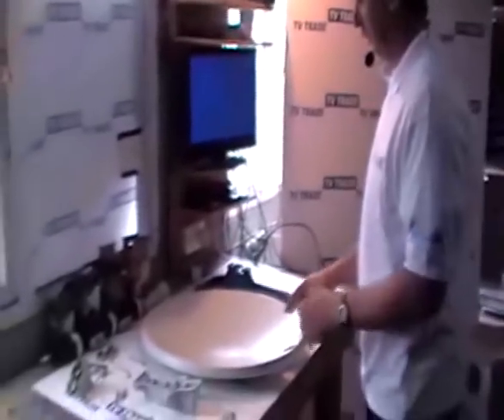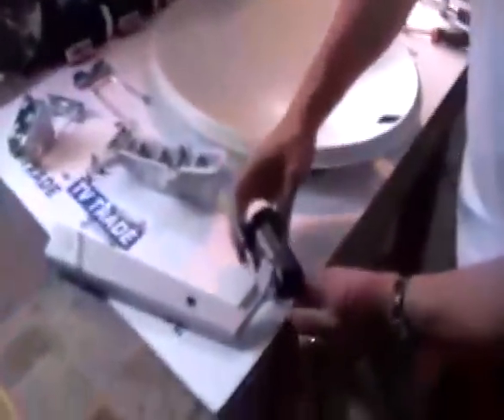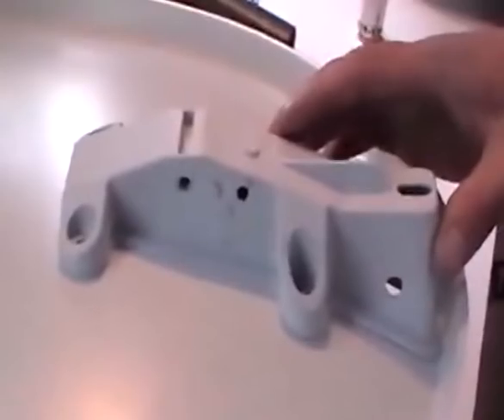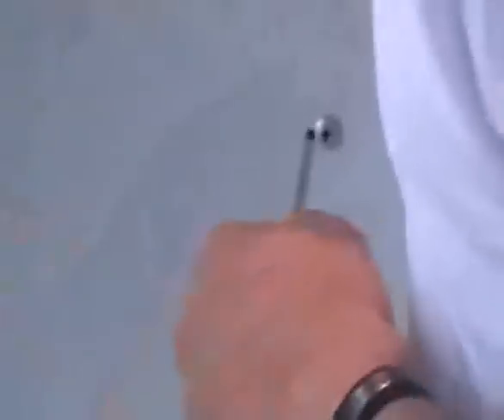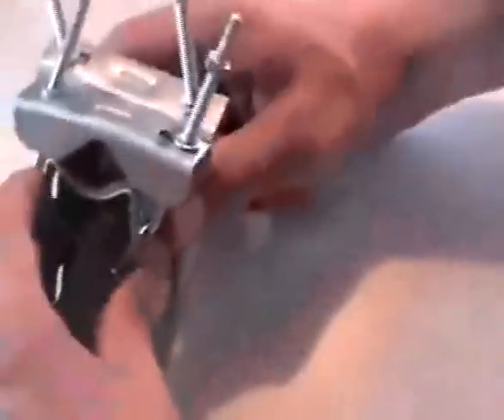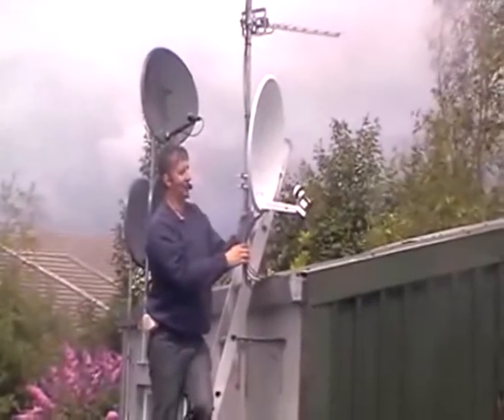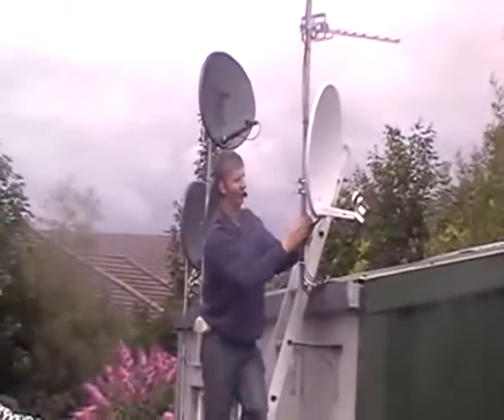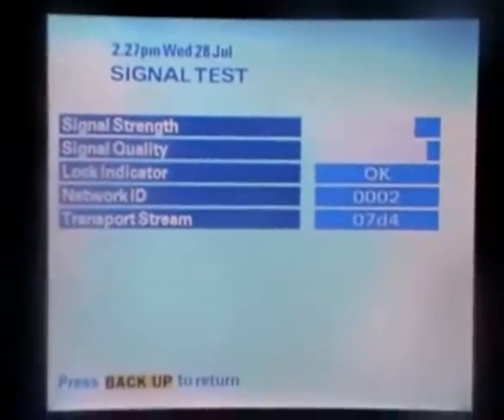How to Assemble a Smart 60cm Solid Satellite Dish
Receive free to air and freesat satellite TV with the Smart 60cm solid satellite dish.